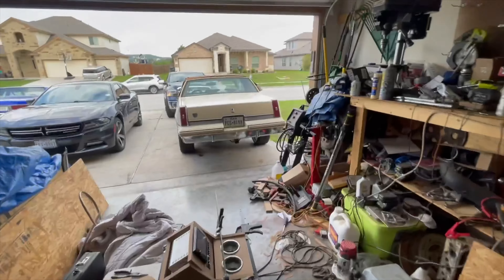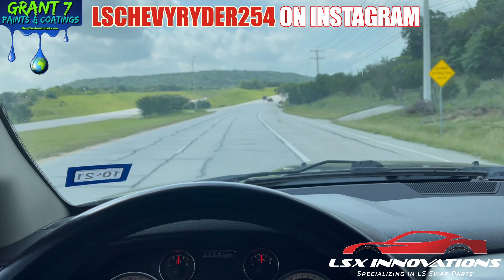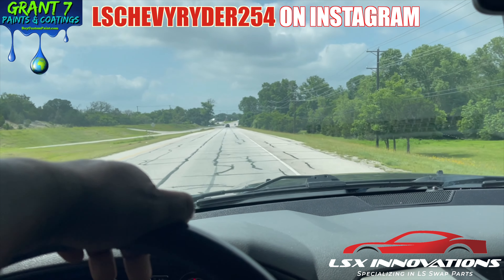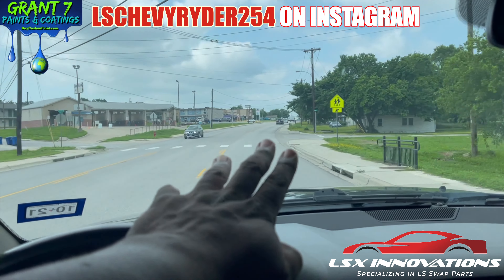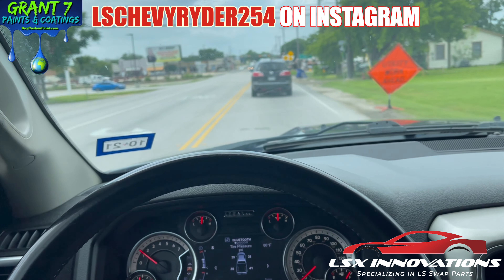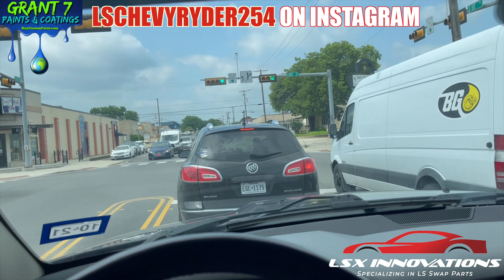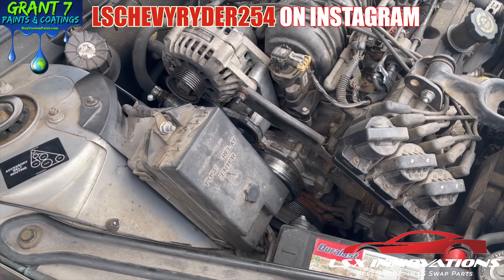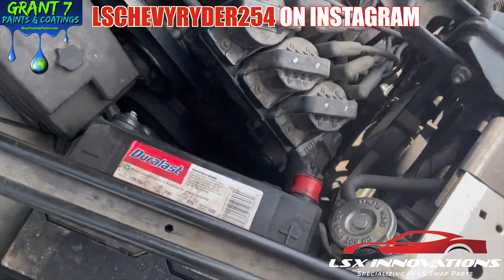THIS MAY BE ANOTHER WAY TO FUND THIS TURBO BUILD!!!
WELCOME TO THE LSCR254 CHANNEL THIS  IS MY JOURNEY AS A HOBBYIST AUTOMOTIVE ENTHUSIAST JOIN ME AS I TAKE TRIPS TO JUNKYARDS, CAR SHOWS AND RACING EVENTS AS THESE ARE THE THREE MAJOR FACES OF THE CAR COMMUNITY IN CENTRAL TEXAS TO INCLUDE WACO KILLEEN AUSTIN DALLAS ETC. COME JOIN US AS WE IDENTIFY OUR WEAKNESSES AND MAKE THEM OUR STRENGTH!!!